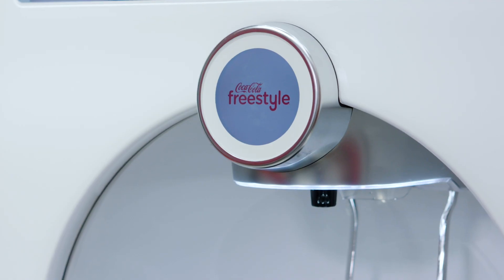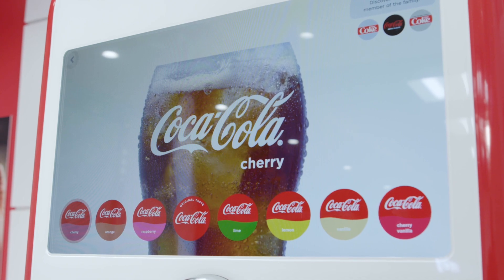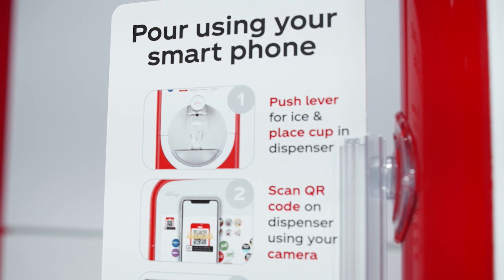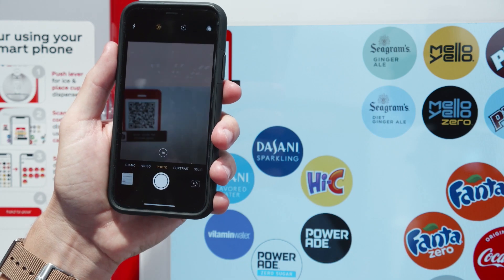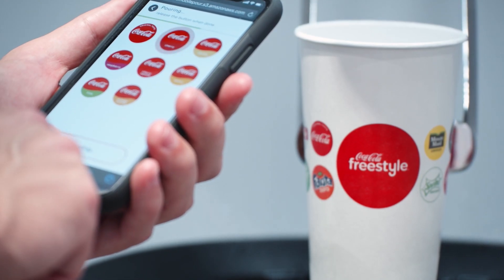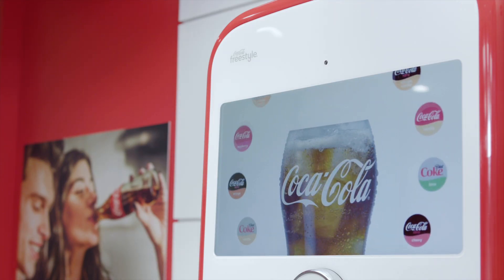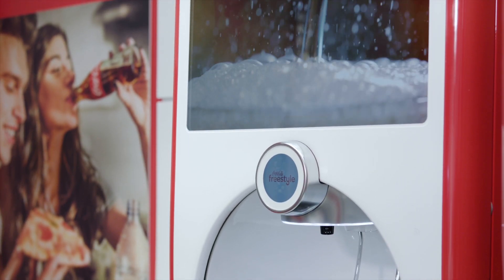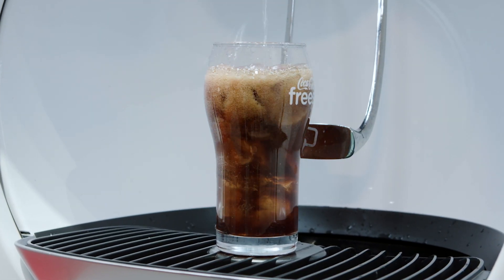Coca-Cola and AWS Reimagine the Future of Contactless Experiences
Coca-Cola Freestyle Launches Touchless Fountain Experience in 100 Days Using AWS Lambda Discover how Coca-Cola Freestyle is partnering with AWS to rapidly develop and deploy new solutions that increase consumer engagement, reinforce brand, and grow revenue. This video will provide an inside look at how the Coca-Cola team is leveraging cloud-based services to offer a touch-free experience for their retail partners that allows consumers to select and pour drinks quickly, safely, and in a fun new way.